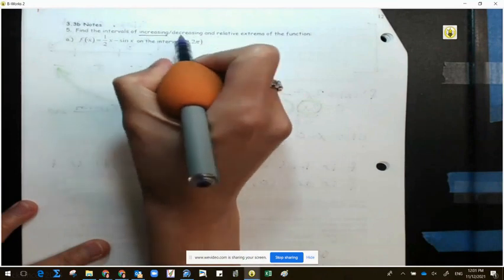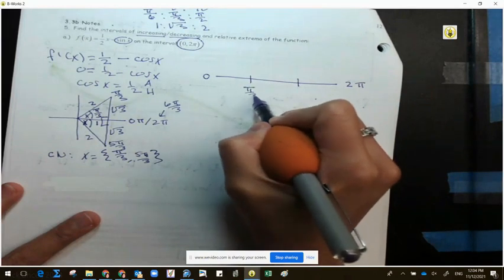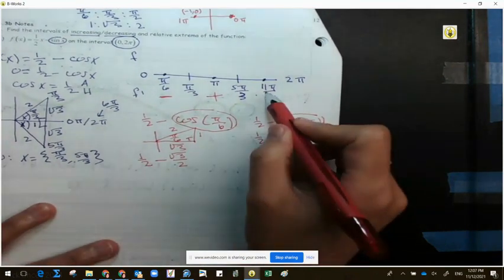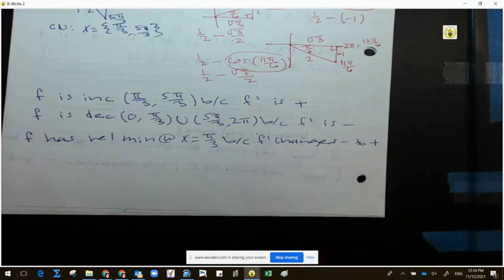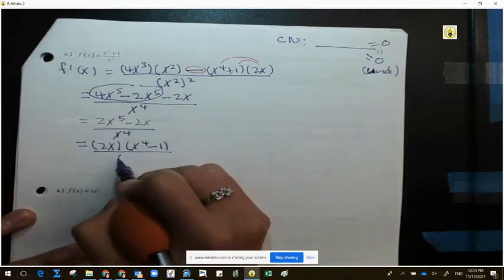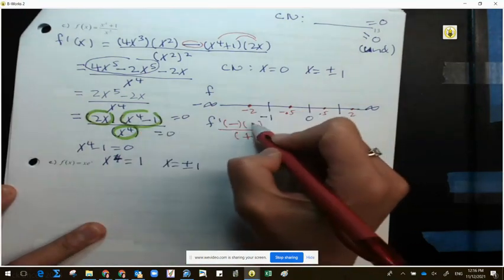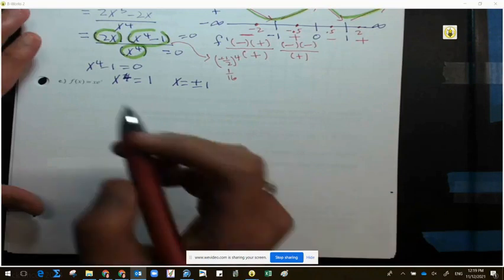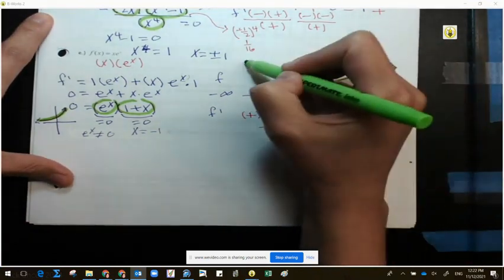3.3b Notes: More increasing and decreasing functions (first derivative test)